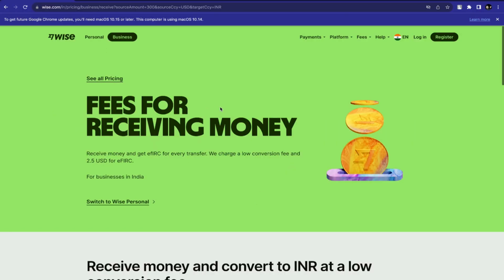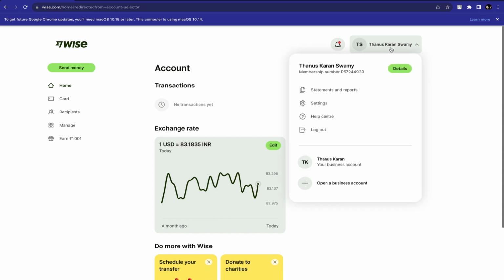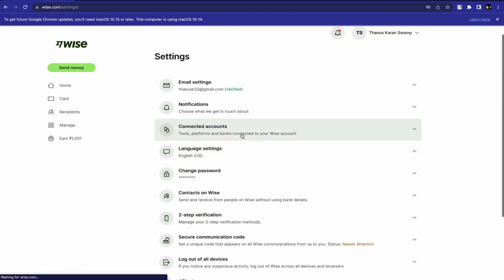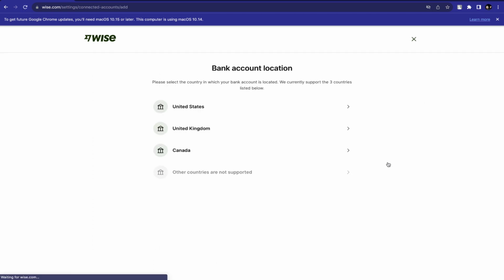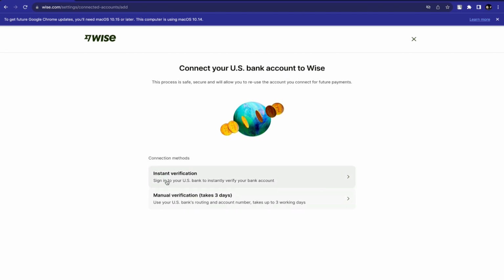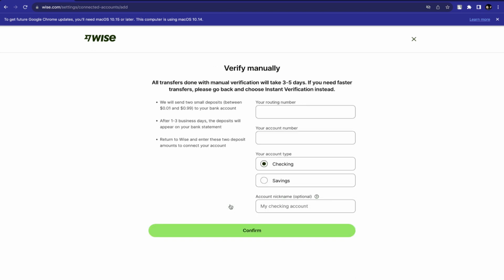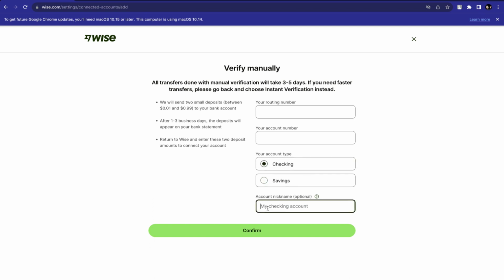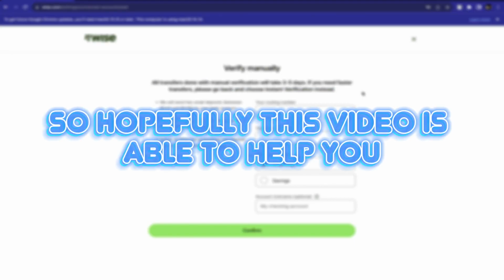How To Link Bank Account On Wise - 2023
If you want to link your bank account on Wise, then this video will help you with this!